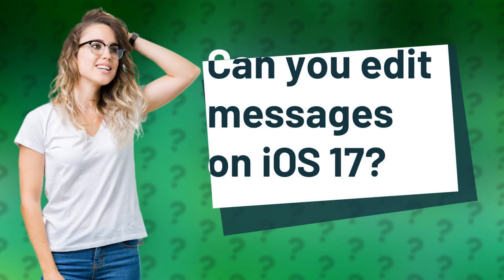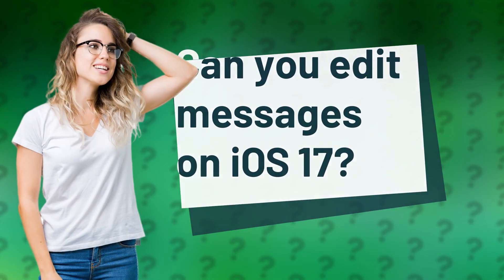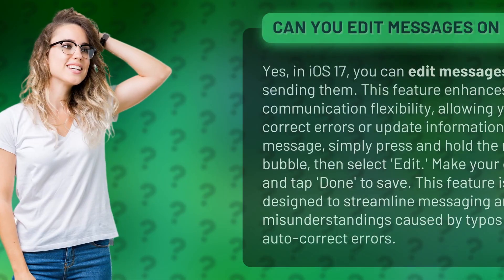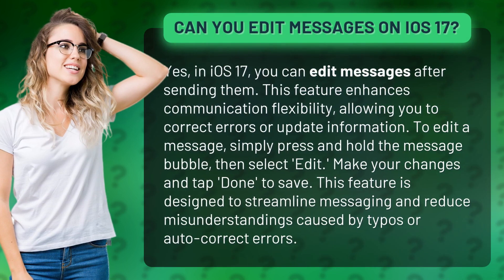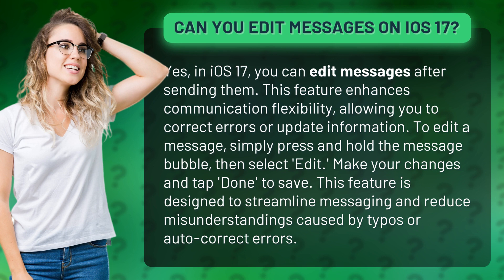Can you edit messages on iOS 17?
Edit Messages on iOS 17: Enhance Your Communication Flexibility • Edit Messages on iOS 17 • Discover the exciting new feature in iOS 17 that allows you to edit messages after sending them. Enhance your communication flexibility by correcting errors or updating information with ease. Streamline your messaging experience and reduce misunderstandings caused by typos or auto-correct errors. Watch now to learn how to edit messages on iOS 17!